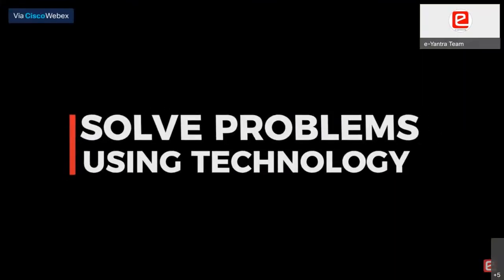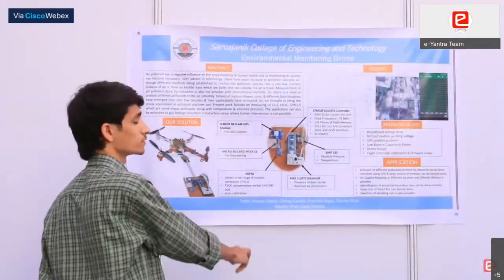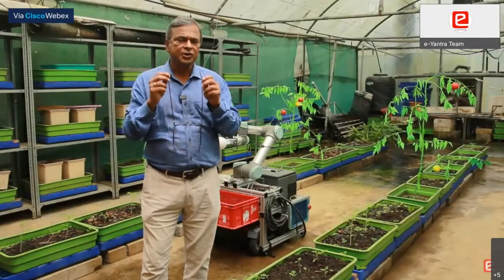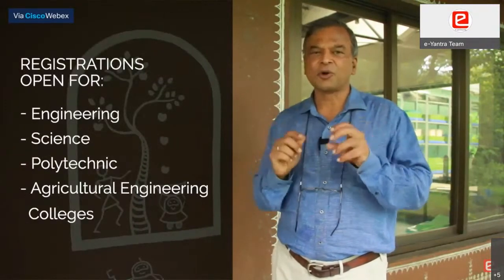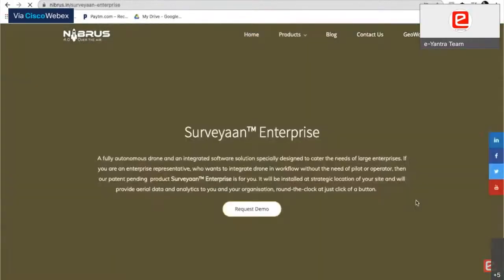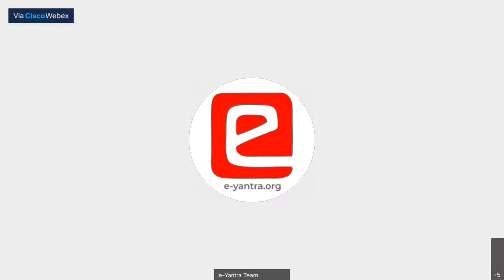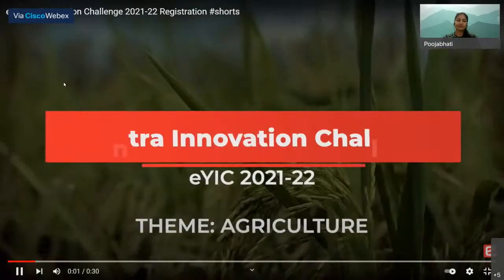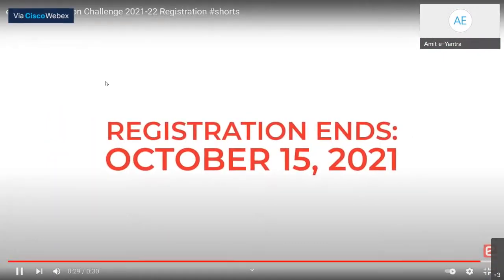e-Yantriks: Idea to Execution - The e-Yantra way!